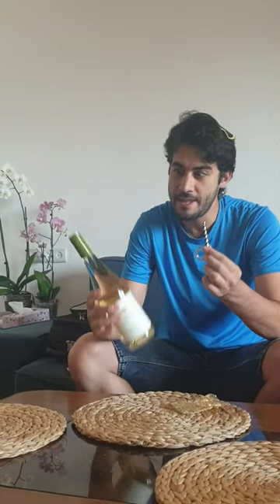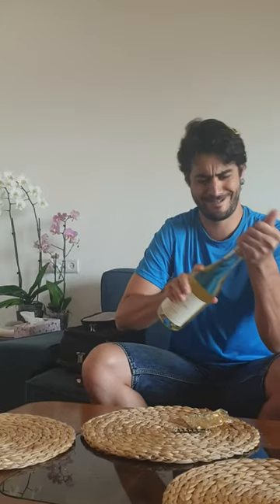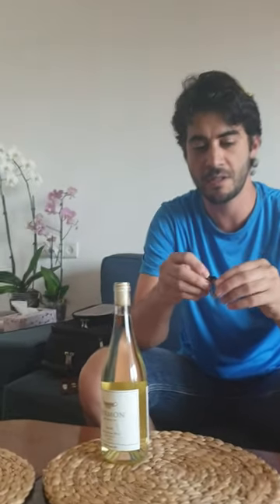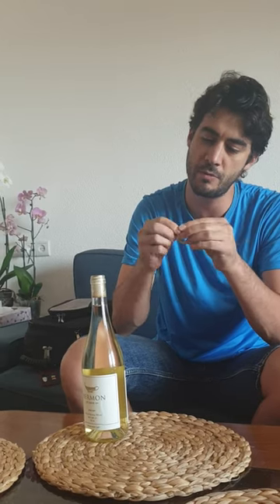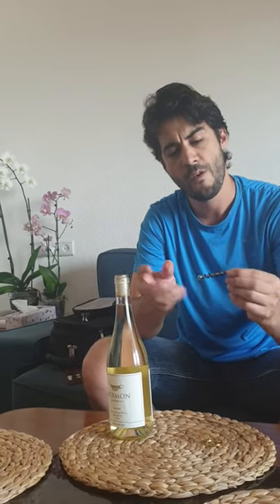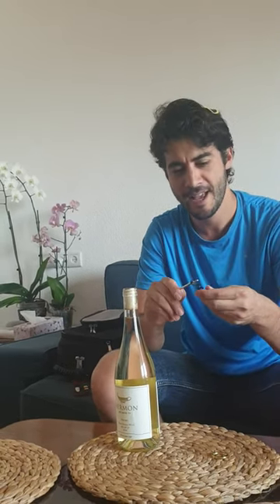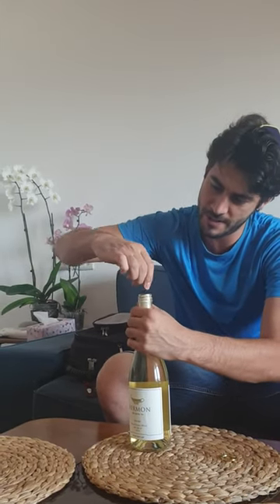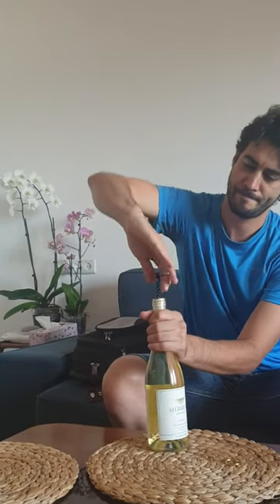How to use a keychain wine opener